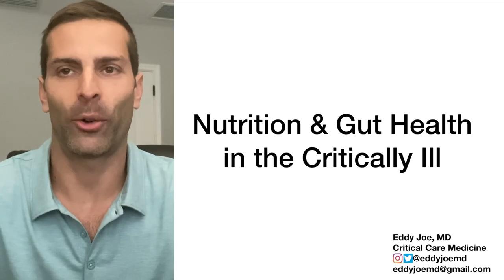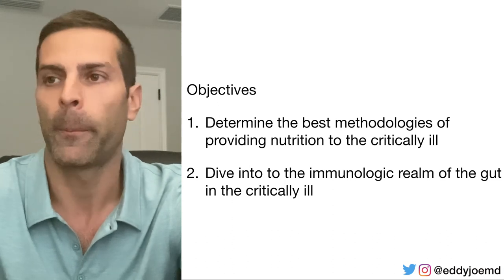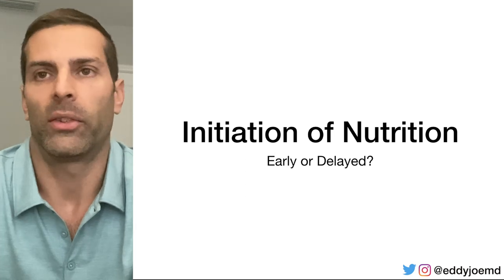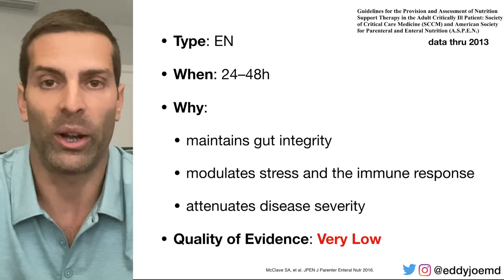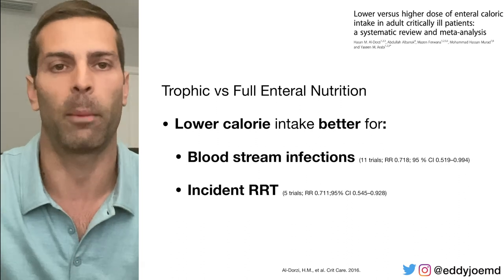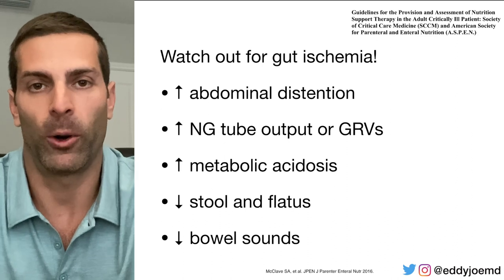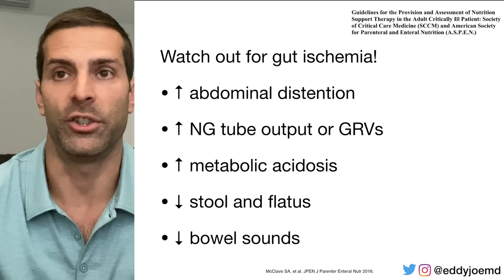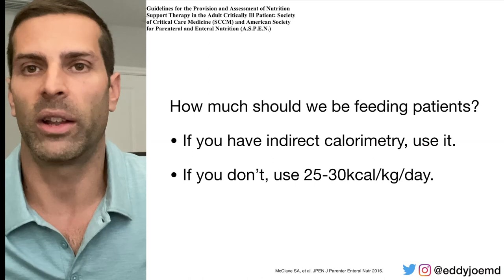ICU Nutrition: Feeding the Critically Ill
This lecture reviews the latest evidence-based practices regarding how to provide nutrition, whether enteral or parenteral to critically ill patients. When referring to the critically ill, I mean mostly intubated patients who require nutrition via an NG/OG tube. I must say, it's far more entertaining to speak to an audience than it is to speak to a camera.

Books I recommend for ICU Beginners.
Marino's The ICU Book
The Washington Manual of Critical Care
The Ventilator Book: Second Edition
The Advanced Ventilator Book
Essentials of Mechanical Ventilation